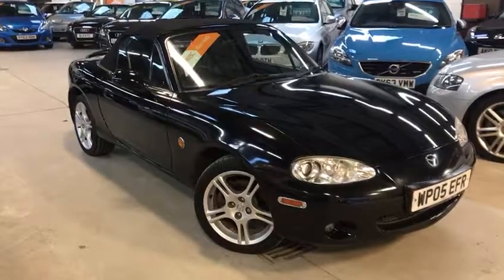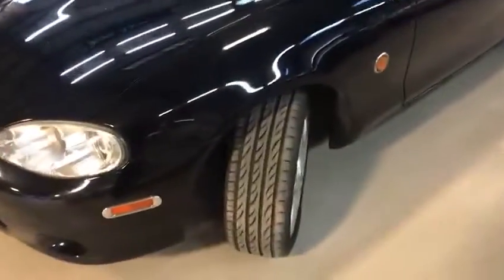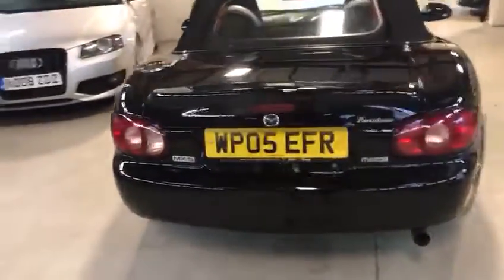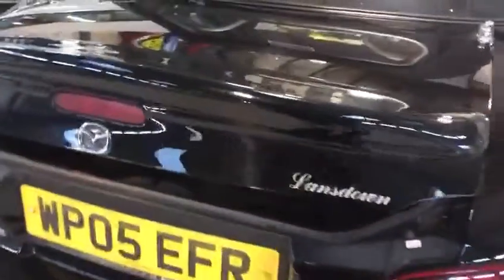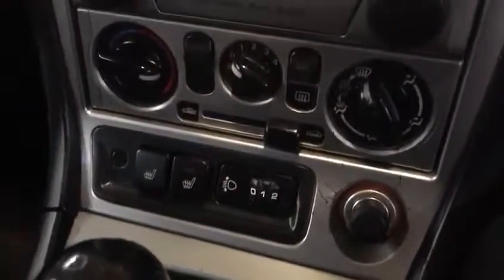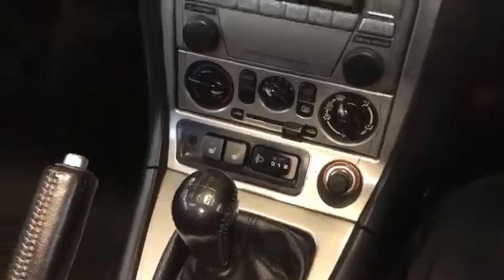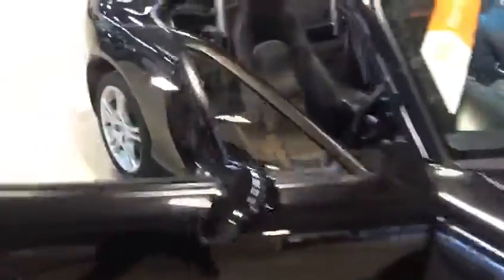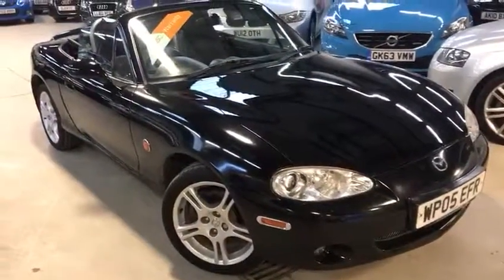Mazda MX-5 Sport For Sale